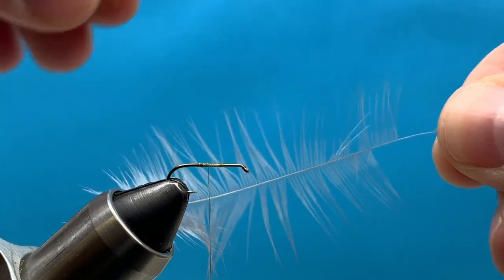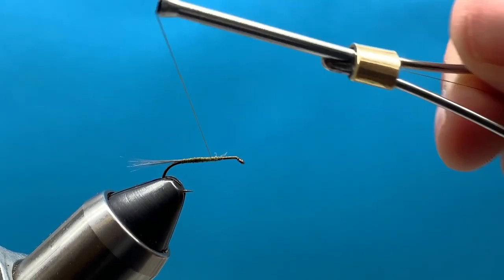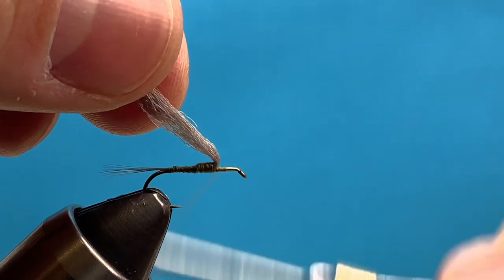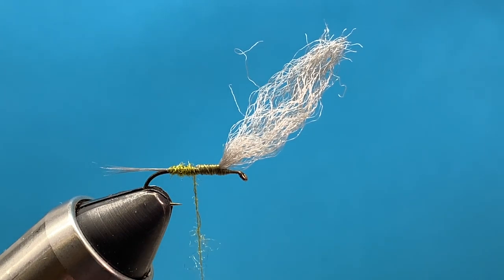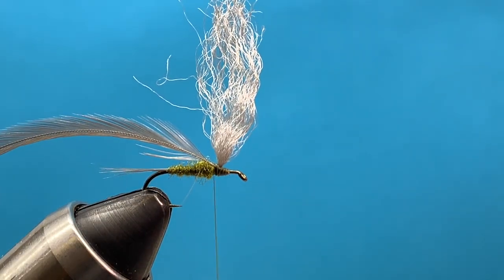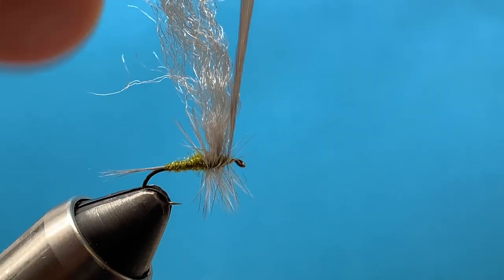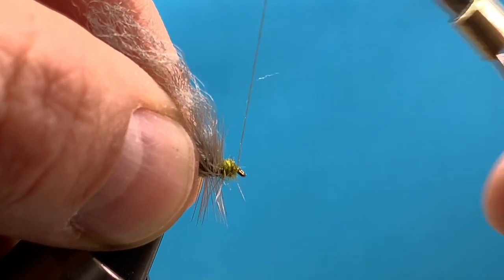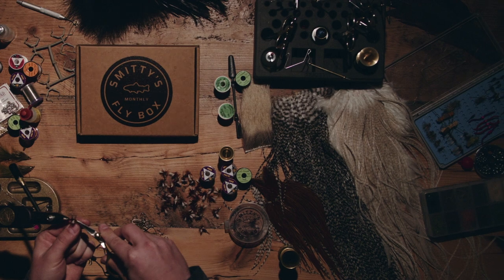Blue Wing Olive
Learn how to tie a simple Blue Wing Olive dry fly. This fly is perfect for the hatch. Featured in the Beginner tying box.